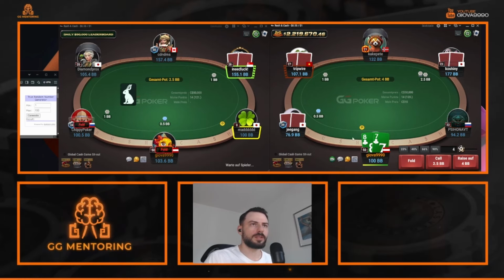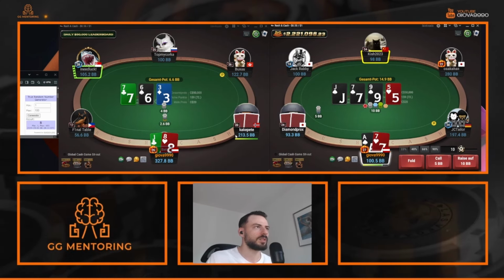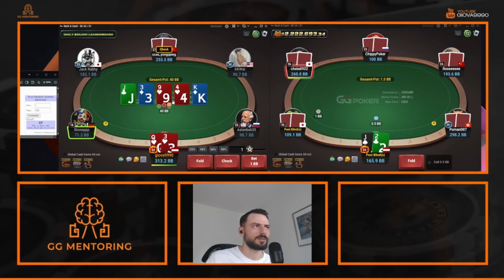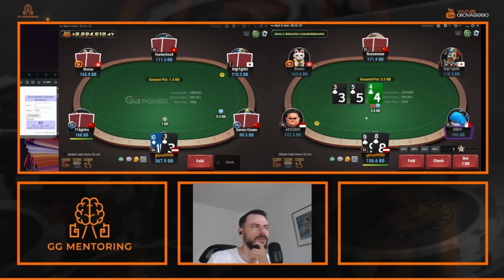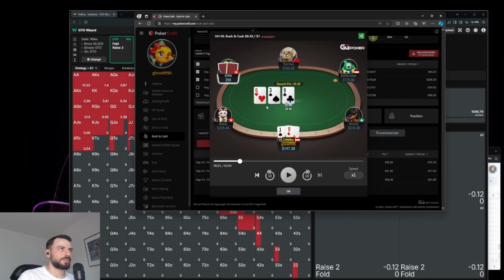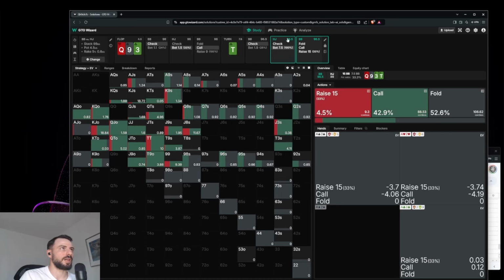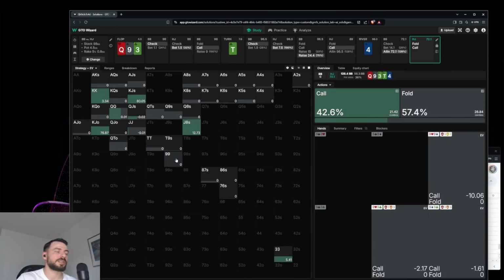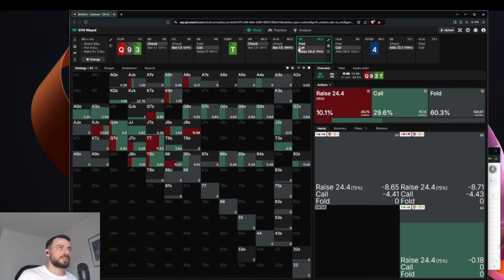What Makes a Good Bluff ? $100z Play & Explain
This content is intended solely for educational and informational purposes. It does not promote or encourage gambling in any form.